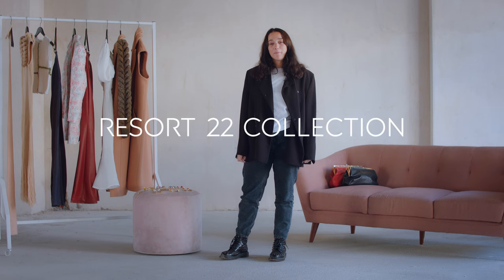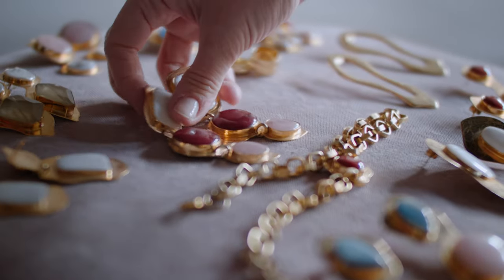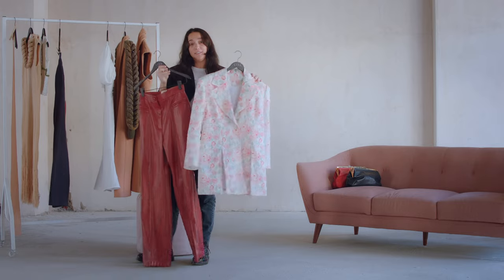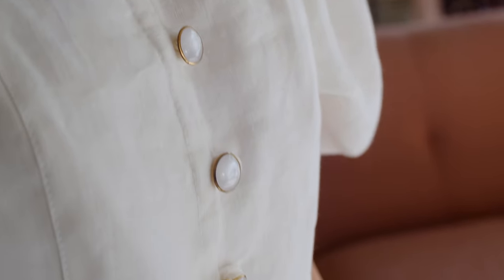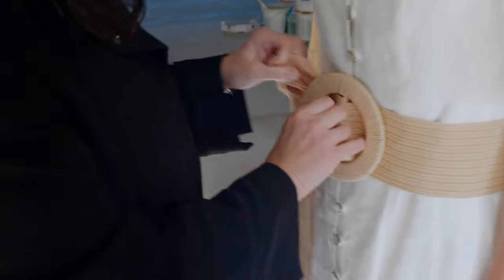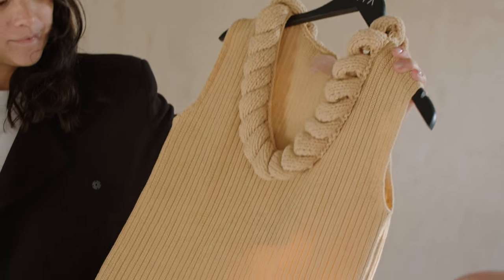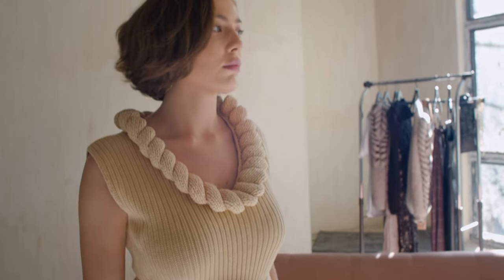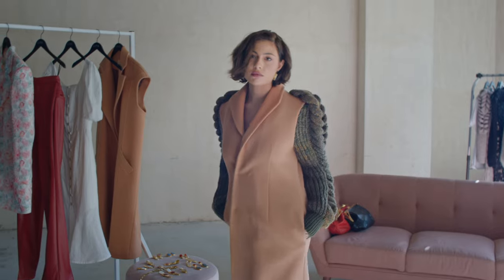Resort22 Collection Styled by Liya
Introducing LIYA Resort22 Collection with the Creative Director Liya Goglidze, as she discusses her selected trends, styling tips and silhouettes.

Producer: Ilia Asitashvili
Director: Giorgi Kharadze
DOP: Mindia Inasaridze
Sound: Tengo Asitashvili